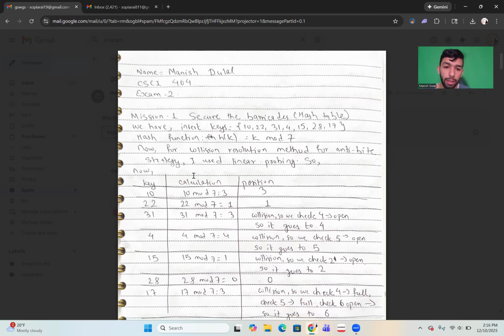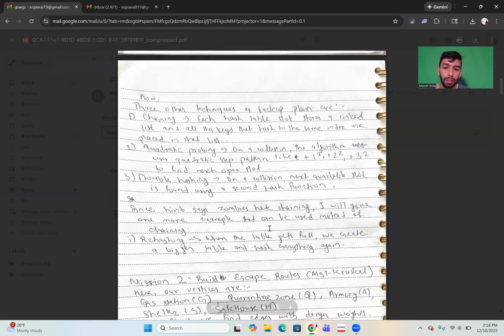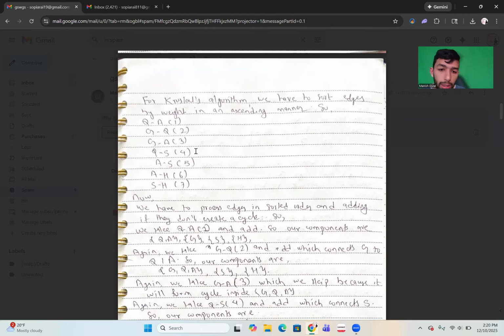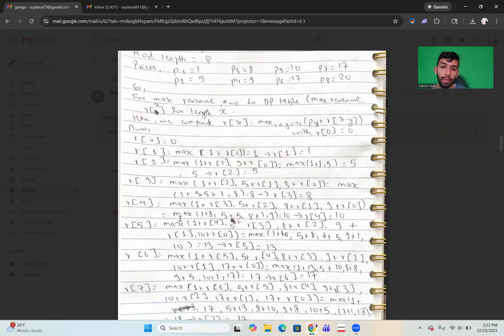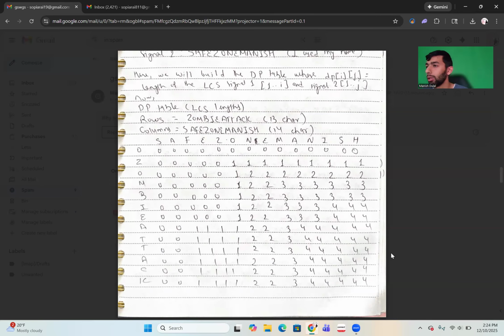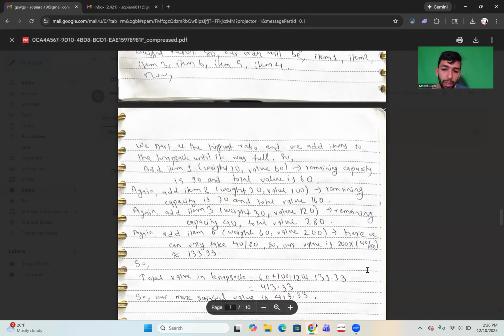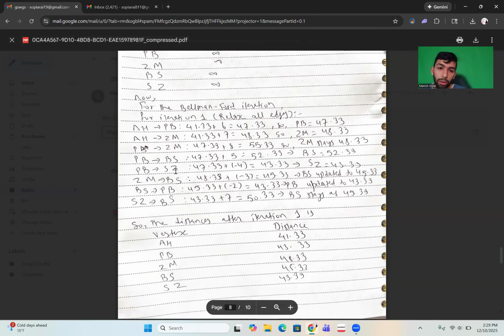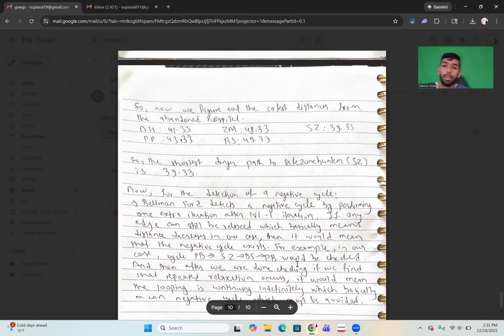CSCI 404 final exam